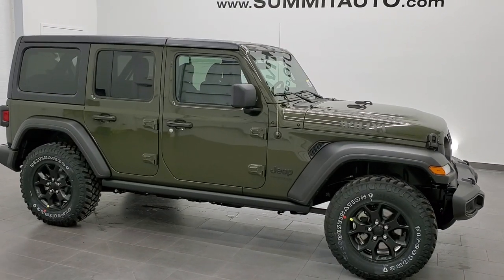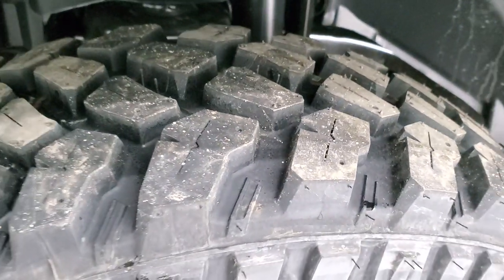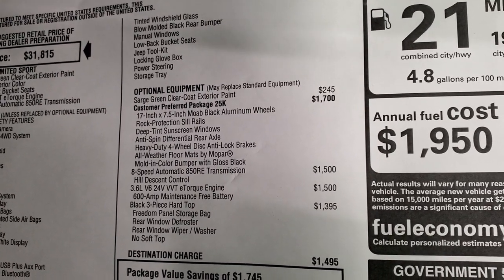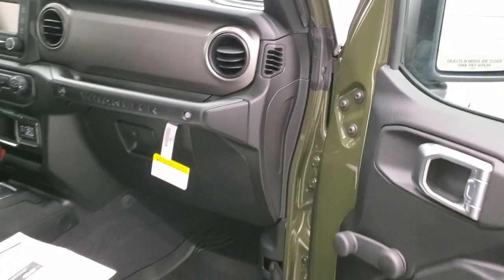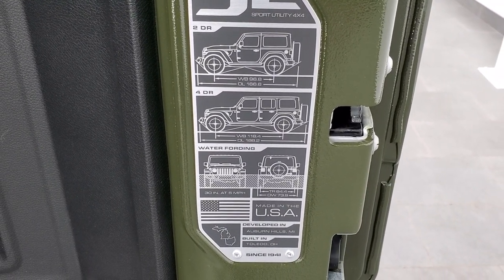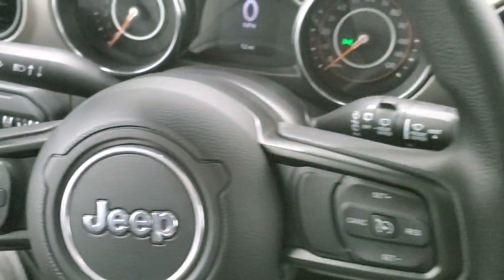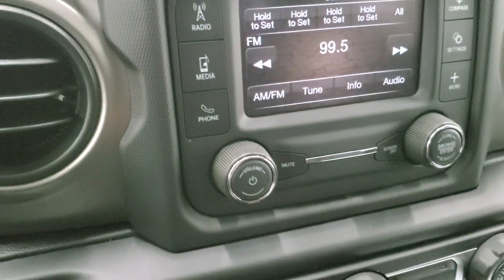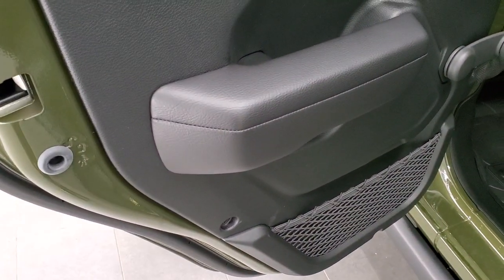2021 JEEP WRANGLER WILLYS SPORT UNLIMITED HARD TOP SARGE GREEN WRANGLER WALK AROUND IN DEPTH REVIEW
This 2021 JEEP WRANGLER WILLYS SPORT WITH THE AUTOMATIC AND HARD TOP IN SARGE GREEN CLEARCOAT FOR SALE IN FOND DU LAC OSHKOSH WISCONSIN 54935 is the vehicle we did walk around review of today.

Thank you for checking out this video of this 2021 JEEP WRANGLER WILLYS SPORT WITH THE AUTOMATIC AND HARD TOP IN SARGE GREEN CLEARCOAT FOR SALE IN FOND DU LAC OSHKOSH WISCONSIN 54935

STOCK: 21J60
PRICE: $39,650
MILES: 12
MAKE: JEEP
MODEL: WRANGLER WILLYS UNLIMITED
VIN: 1C4HJXDG4MW593719
LOCATION: FOND DU LAC OSHKOSH WISCONSIN, 54937 TRUCKS ON 41

3.6 Liter V6 DOHC Engine, 285 Horsepower, Full Four Door Crew Cab with Black 3-Piece Modular Hard Top, Unlimited Package, Unlimited Sport Package, Willys Wheeler Package, Trail Rated 4x4, 8 Speed Automatic Transmission, Automatic Transmission Center Console Shifter, 4x4 Floor Shifter Four Wheel Drive 4WD, Command-trac Part Time 4wd System 4x4, Reverse Backup Camera Rearview Camera, Start / Stop Technology Start/Stop, Driver Seat Height Adjuster, Black Ebony Cloth Seats, Bucket Seats, 2nd Row Bench Seating, Electronic Stability Control Traction Control ESC, Downhill Assist Control DAC, Firestone Destination M/T2 LT255/75 R17 Tires, Painted Alloy Rims Premium Wheels, Four Wheel Disc Brakes, Fog Lights, Rock Rails, 5.0 Touchscreen Uconnect Radio, AM / FM Radio Tuner, U Connect Hands Free Bluetooth Hands-Free Phone System Blue Tooth, Auxiliary MP3 Jack Portable Audio Connection, USB C Jack, USB Jack Portable Audio Connection, Push Button Start, Rear Window Defroster, Swing Open Rear Door with Manual Raise Glass, Adjustable Height Seatbelts, Driver and Passenger Front Air Bags, L.A.T.C.H. Child Safety System, Multi-Function Steering Wheel Controls, Compass, Outside Temperature Display and Mileage Display, Fold Down Rear Seats, Factory All Weather Floormats, Air Conditioning AC, Cruise Control, Tilt/Telescope Steering Wheel, 3 Year / 36,000 Mile Remaining Factory Bumper to Bumper Warranty, Whichever comes first, 5 Year / 60,000 Mile Remaining Powertrain Factory Warranty, Whichever comes first, Sarge Green,Call Now! 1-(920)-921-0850 . Summit Automotive Chrysler Dodge Jeep Ram in Fond du Lac, Wisconsin also Proudly Serving Oshkosh, Madison, Milwaukee, Sheboygan, Appleton, and Waupun is a family owned and operated dealership since 1959. We take great pride in our new and used car and truck center with vehicles to fit everyone's budget. We have ON THE SPOT FINANCING. BAD CREDIT OR GOOD CREDIT, we work with over 20 lenders to get you APPROVED AT THE MOST COMPETITIVE RATES. We provide AIRPORT TRANSPORTATION and NATIONWIDE DELIVERY OPTIONS. We are conveniently located on HWY 41 at EXIT 98, Hwy 151 at Military Rd. Exit . Just Look For The TRUCKS ON 41. Advertised price does not include, tax, title, registration and service fee.

STOCK: 21J60
PRICE: $39,650
MILES: 12
MAKE: JEEP